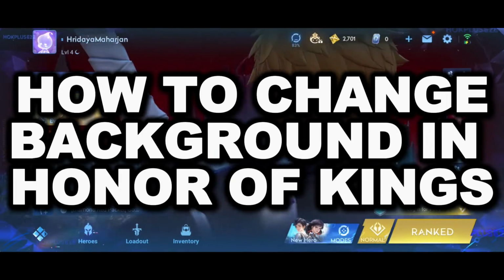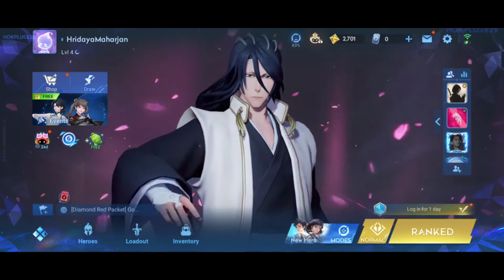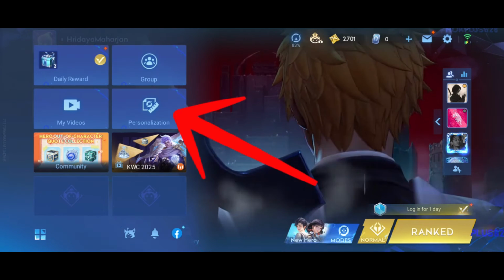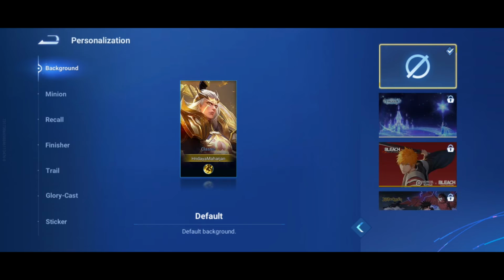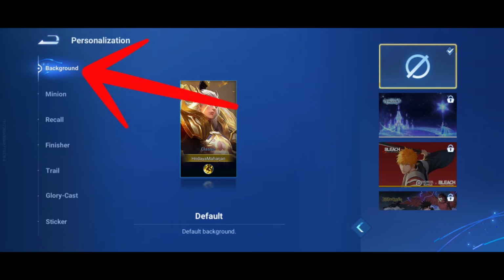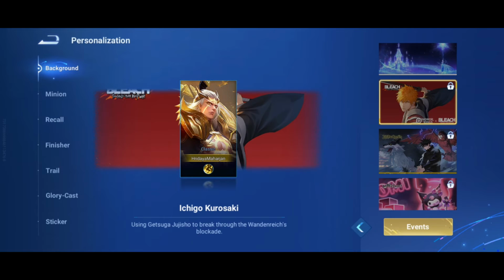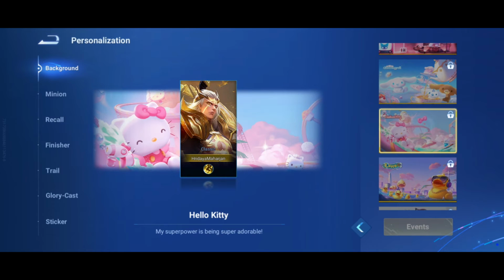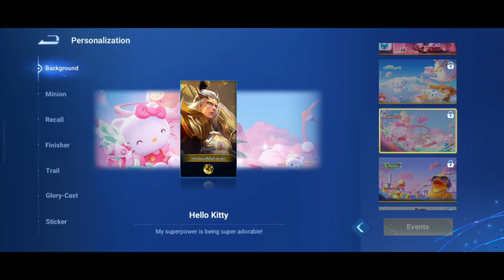How to Change Background in Honor of Kings 2025?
Discover how to change the background in Honor of Kings to personalize your game interface and enhance your visual experience. This step-by-step guide shows you how to customize your game lobby, profile backgrounds, and loading screens easily. Learn where to find background options, unlock special themes, and apply stunning visuals that reflect your style. Perfect for players looking to make their Honor of Kings experience more unique and visually appealing.